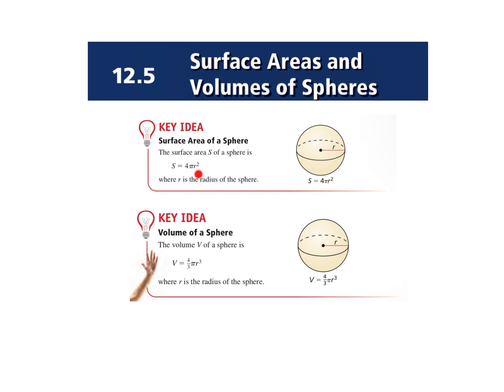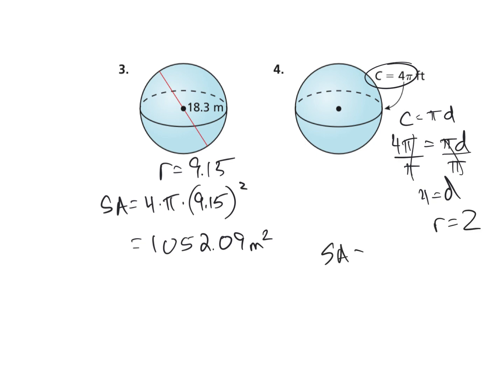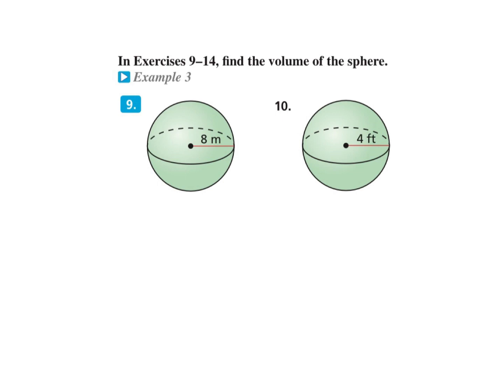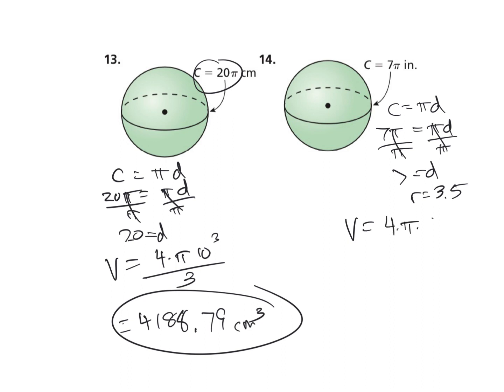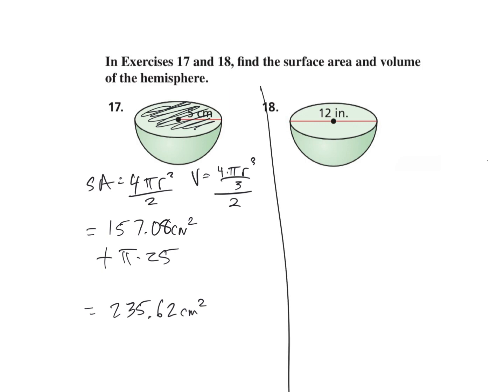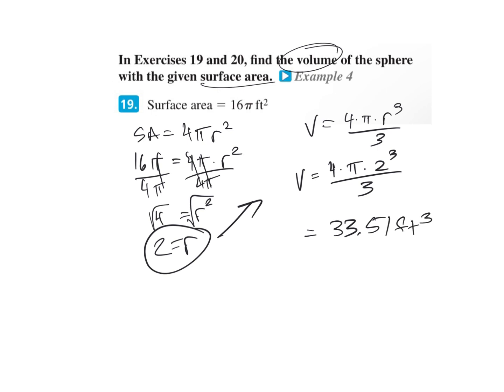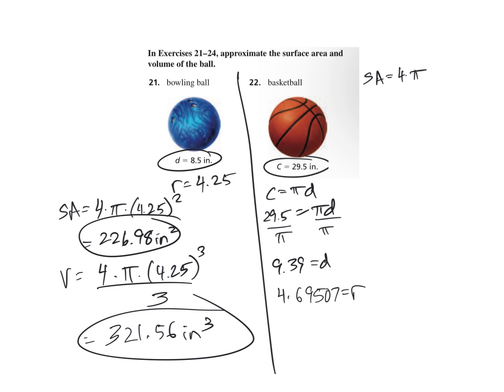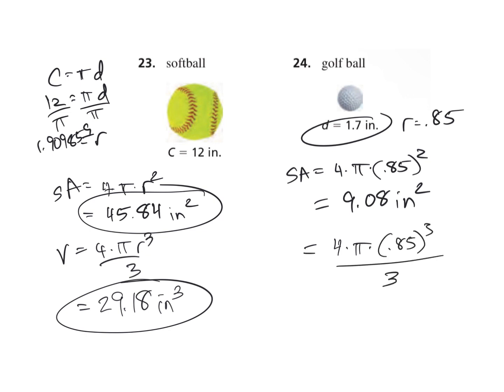12 Geometry 12.5 Spheres